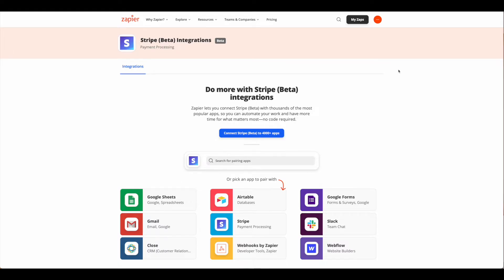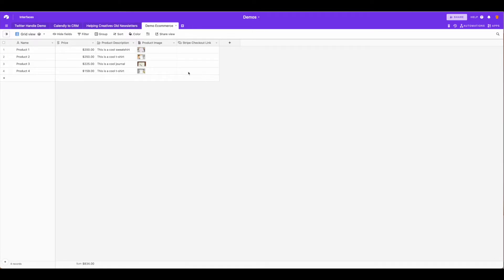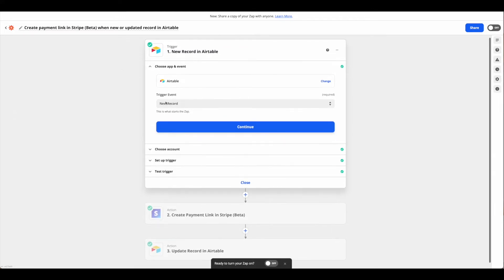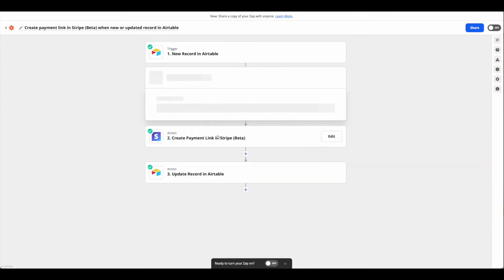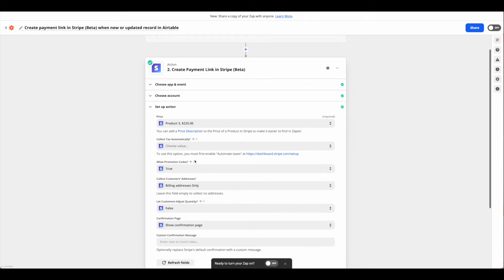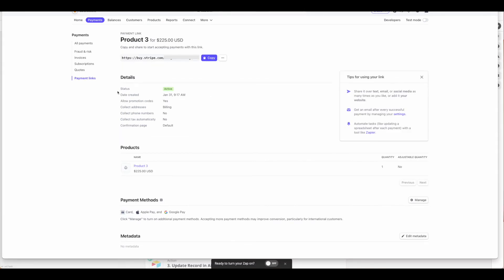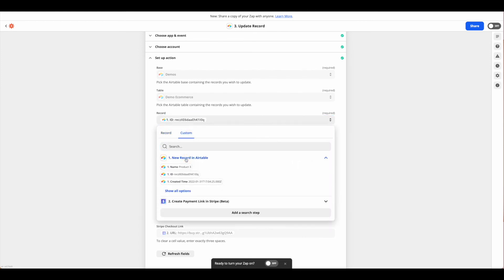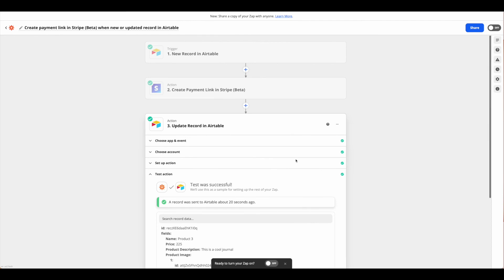How to automate a Stripe Payment link with Zapier